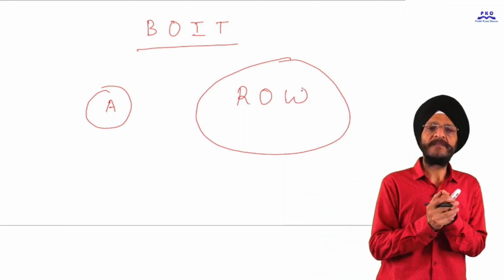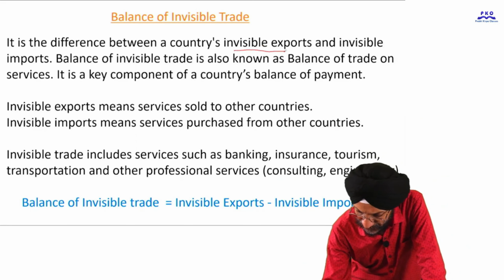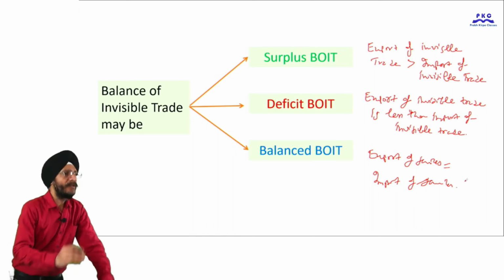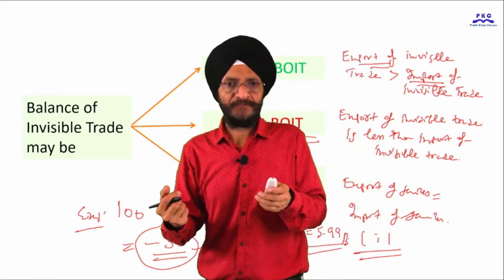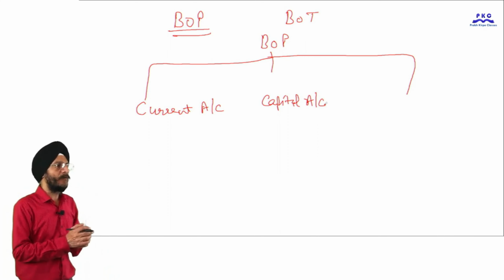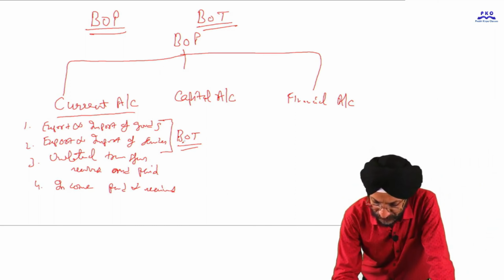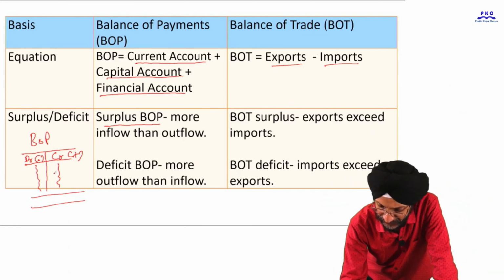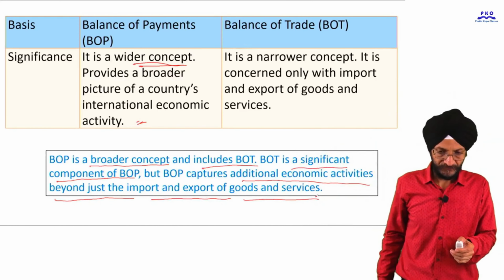Invisible Trade Balance: Key Differences Between Balance of Payments & Balance of Trade